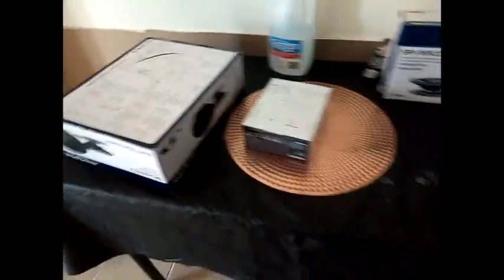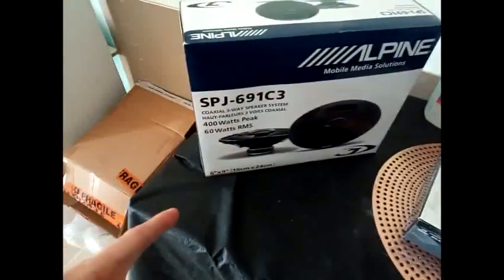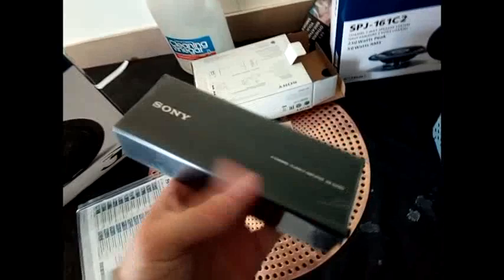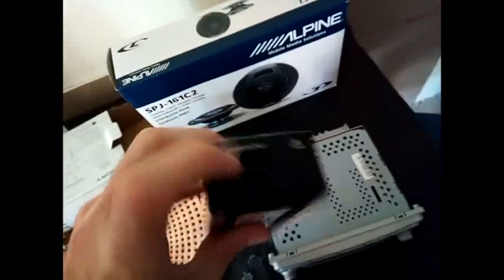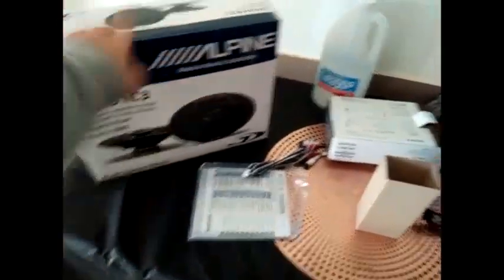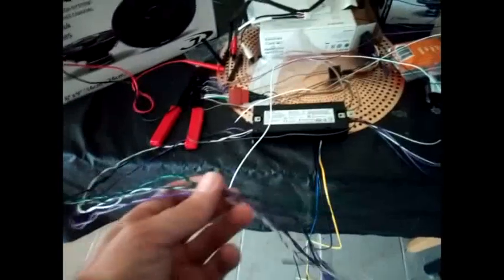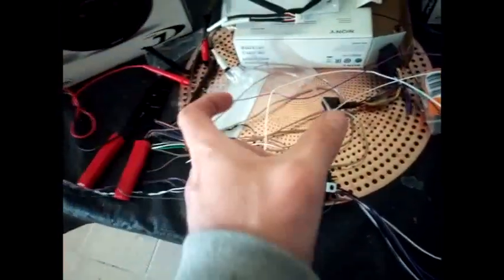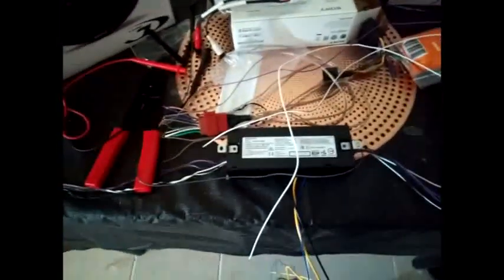the smallest Car amplifier ever? Sony xm-s400d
Upgrading the factory system in a Toyota Yaris sedan. So many hiding places for components.
Class D means no more clipping, no damaged speakers